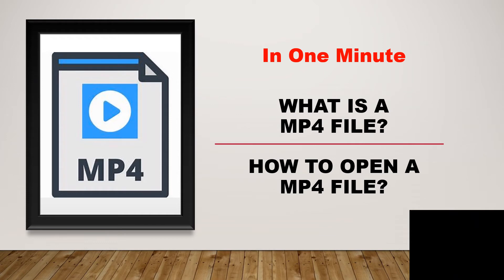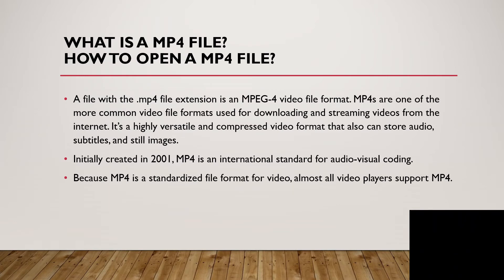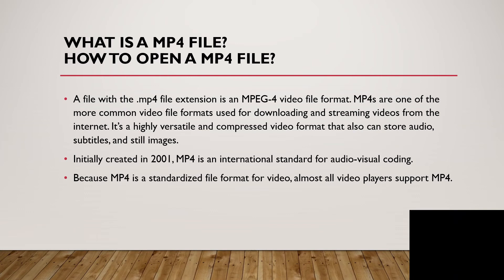What is an MP4 File and How To Open It In One Minute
A file with the .mp4 file extension is an MPEG-4 video file format. MP4s are one of the more common video file formats used for downloading and streaming videos from the internet. It’s a highly versatile and compressed video format that also can store audio, subtitles, and still images.
Initially created in 2001, MP4 is an international standard for audio-visual coding.
Because MP4 is a standardized file format for video, almost all video players support MP4.